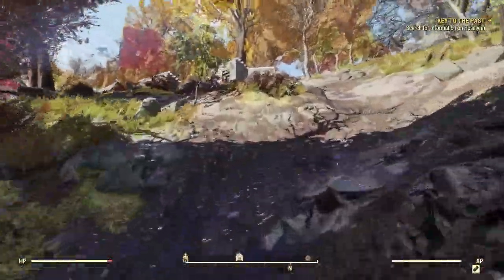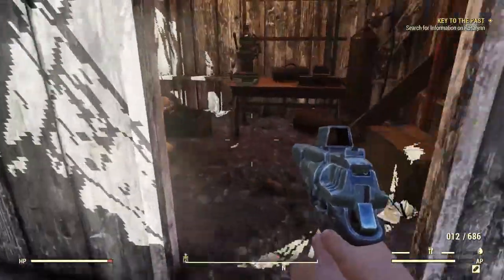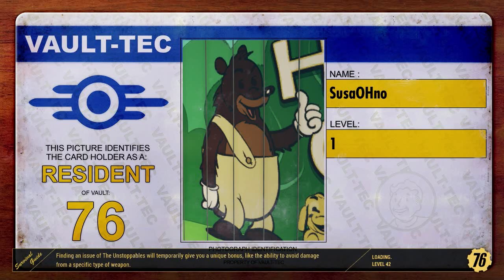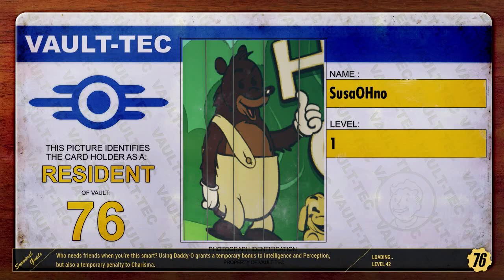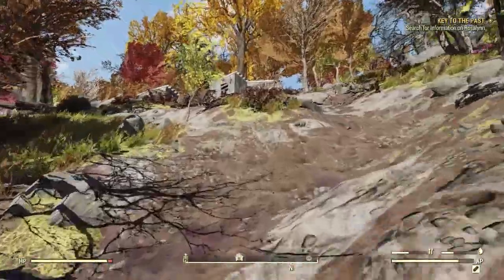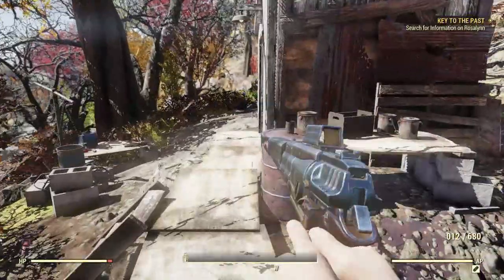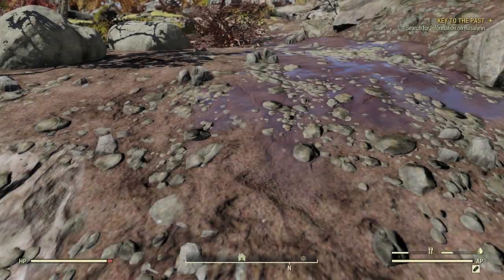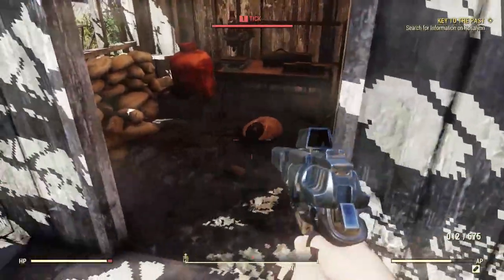Fallout 76 EXP BUG?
While sever hopping to grind stimpack parts I gain 50 exp just for logging in.  Ill probably do more testing with a few friends but it might because I was well rested.